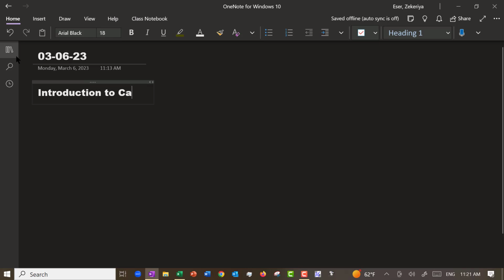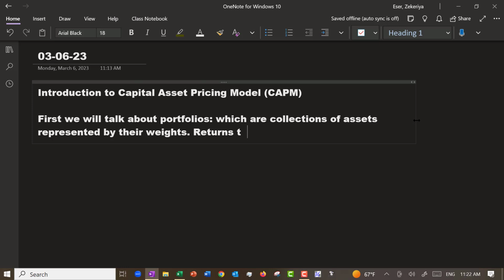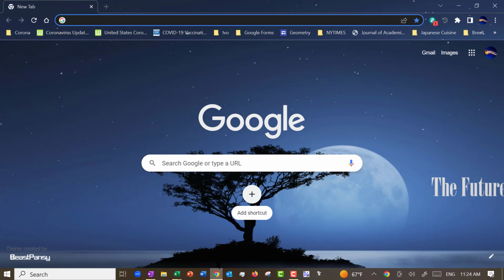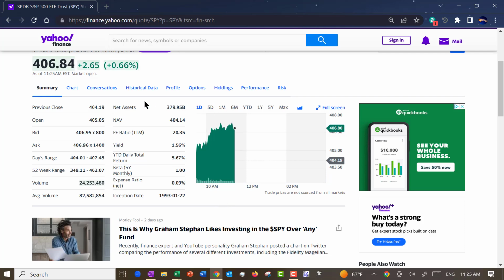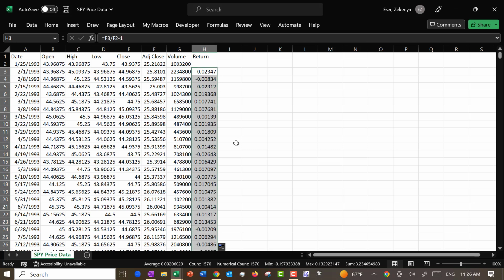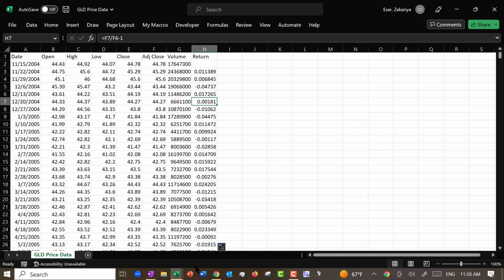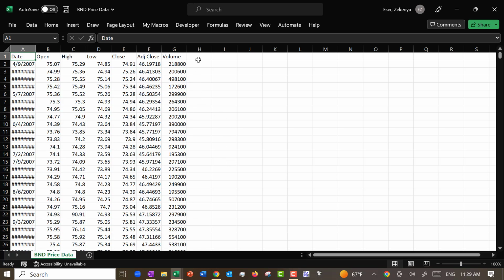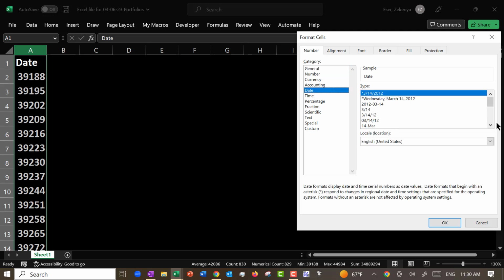FIN 301 Mar 06 Part 1 of 6